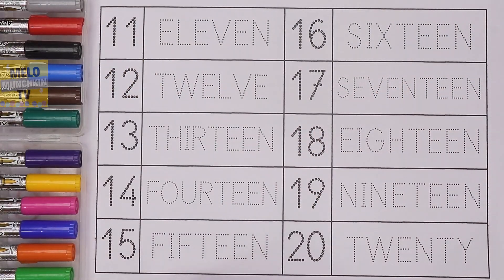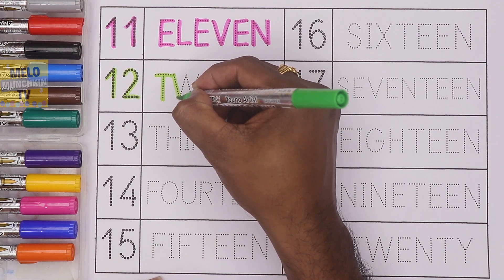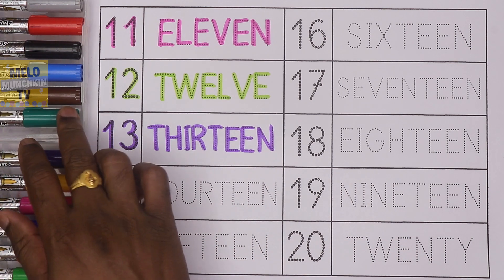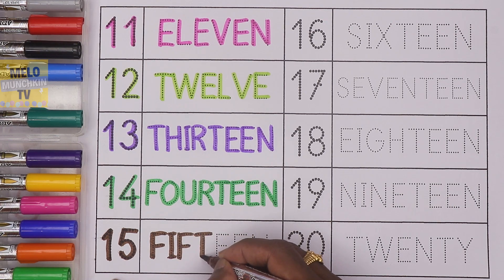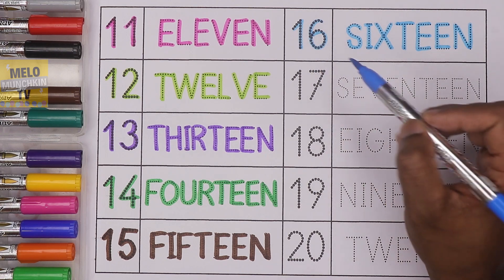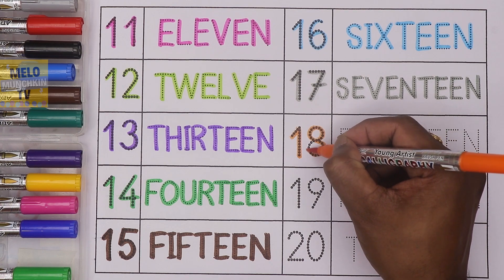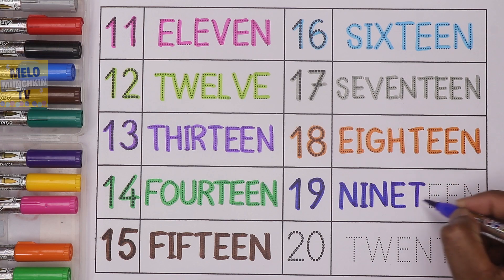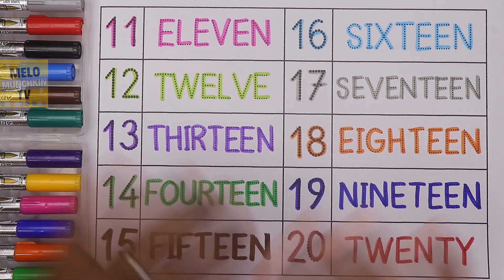Learn Counting Number from 11 to 20 with Spelling | Counting Numbers| Eleven, twelve, thirteen...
Learn Counting Number from 11 to 20 with Spelling | Numbers counting| Eleven, twelve, thirteen...
If you want to learn numbers from 11 to 20 with spelling then watch this video till the end. Learn to write Numbers and its spelling for kids, children.
Learn to read and write numbers
How to write the spelling of numbers
Learn to write number's spelling